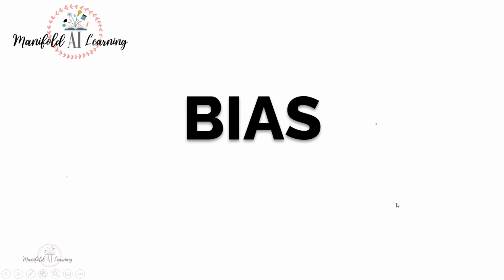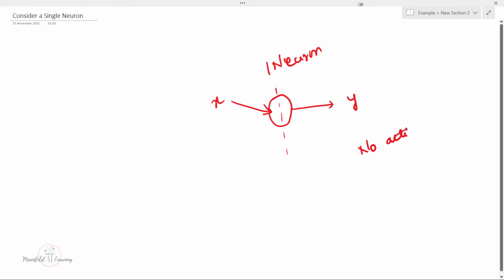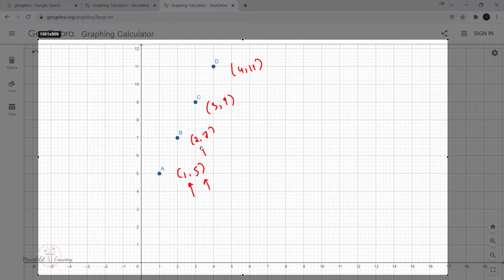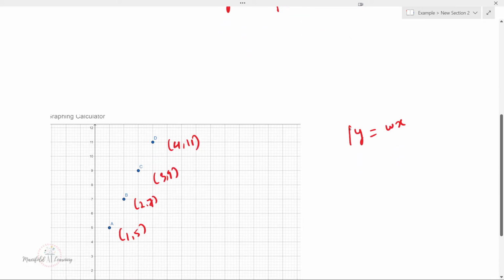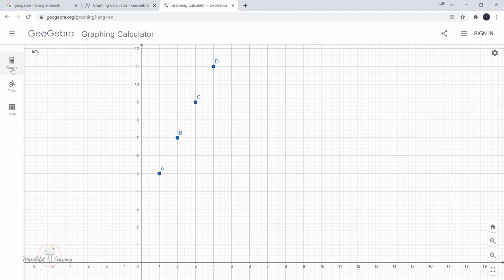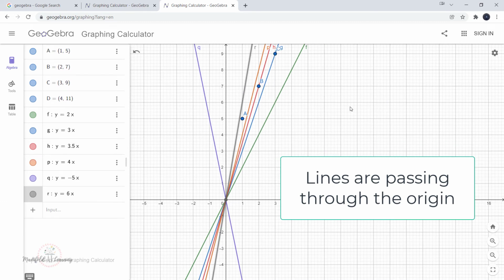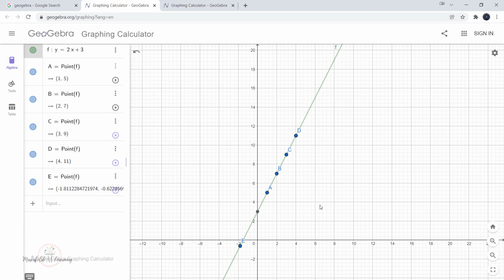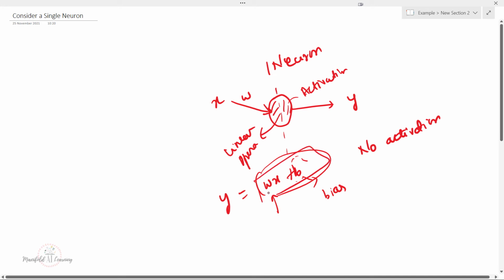BIAS in Deep Learning Neural Network - Learn under 10 minutes